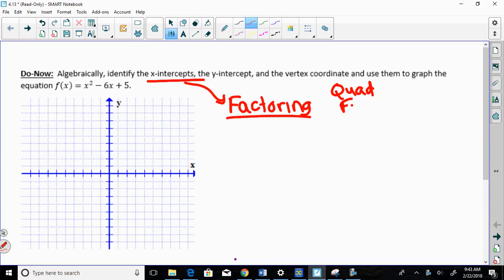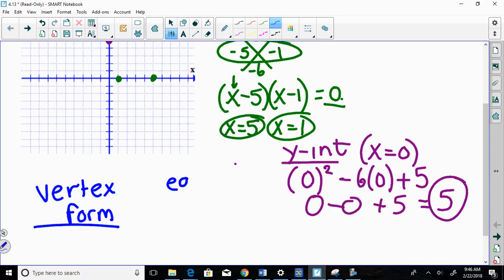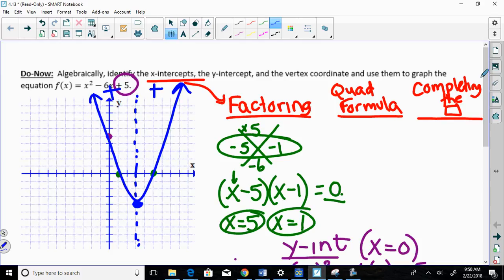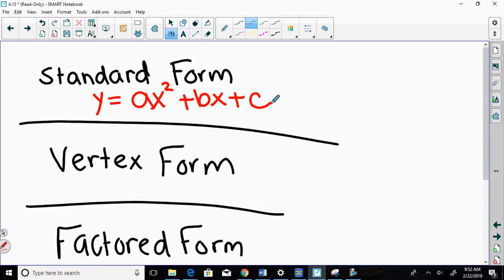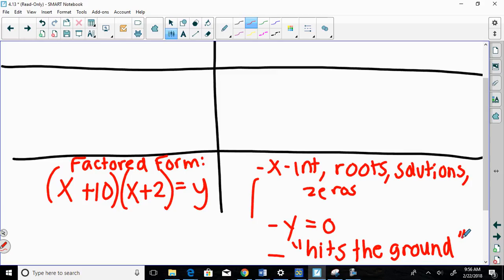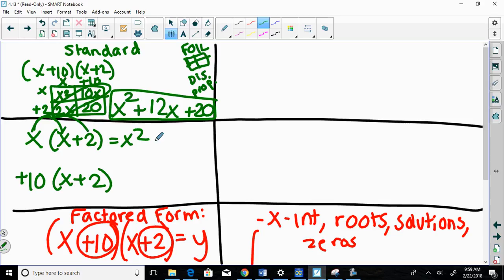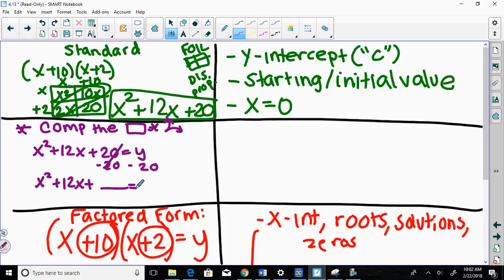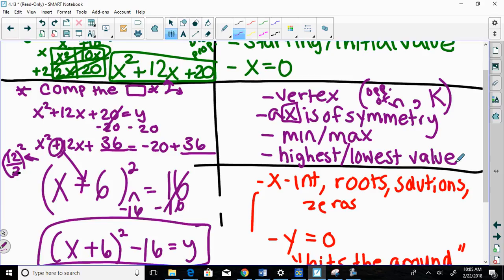4 13 Forms of Quadratic Functions